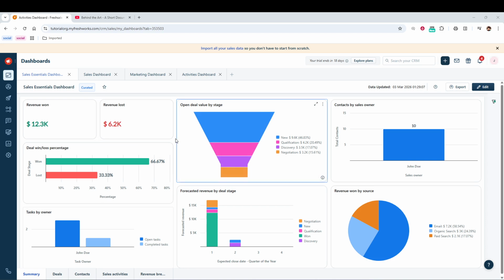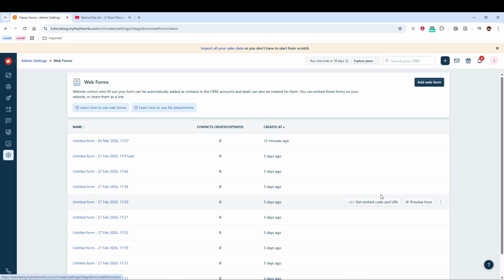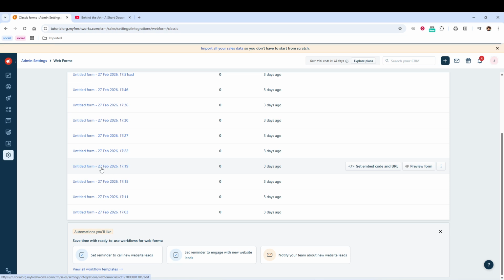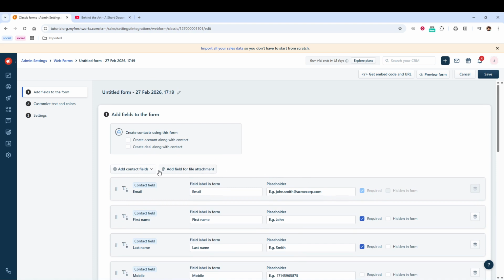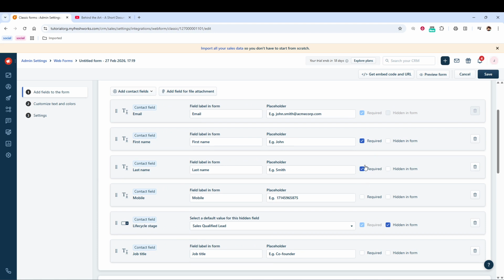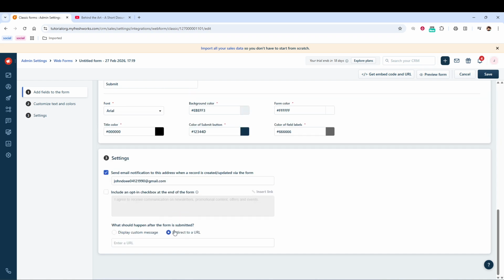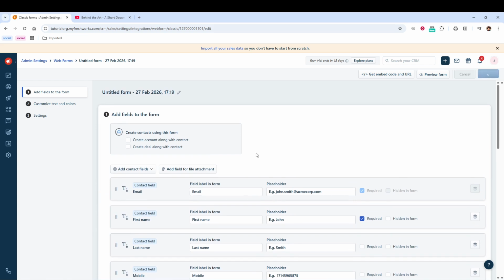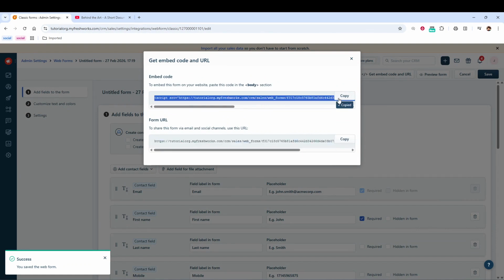How To Update Forms In Freshsales Crm [2026 Guide]